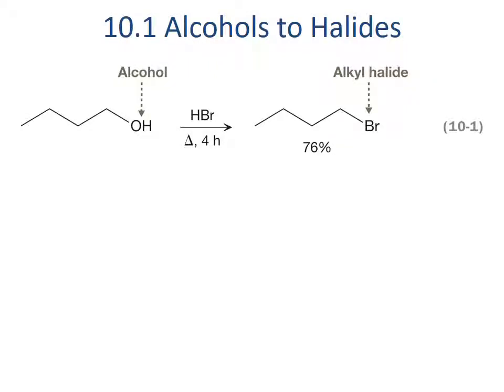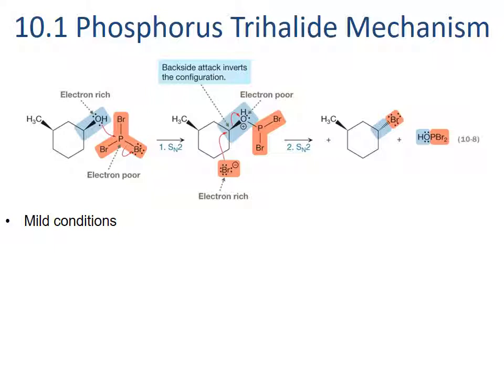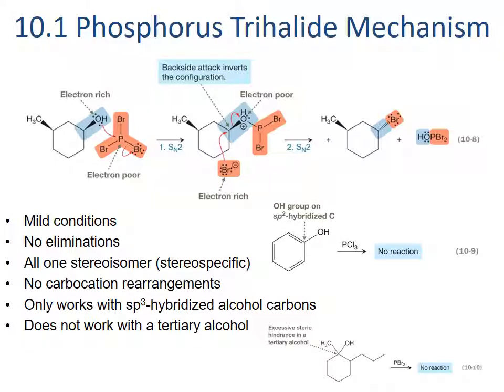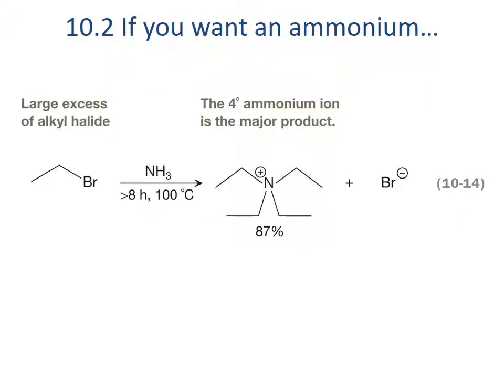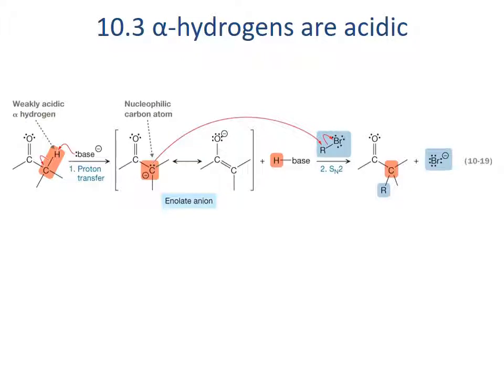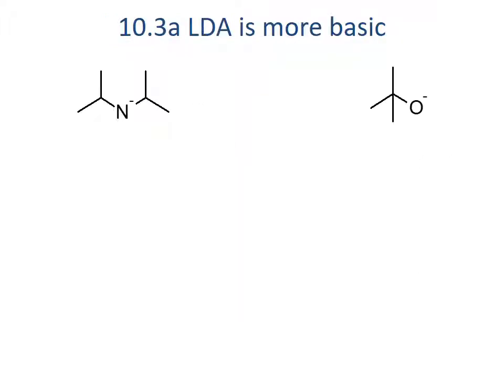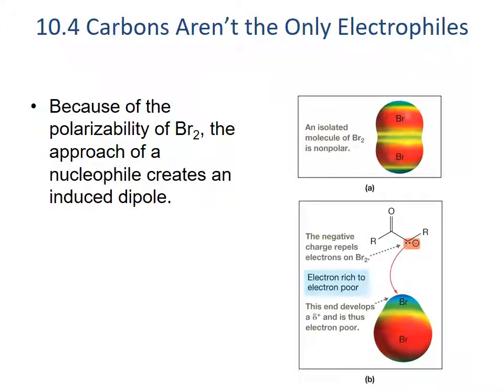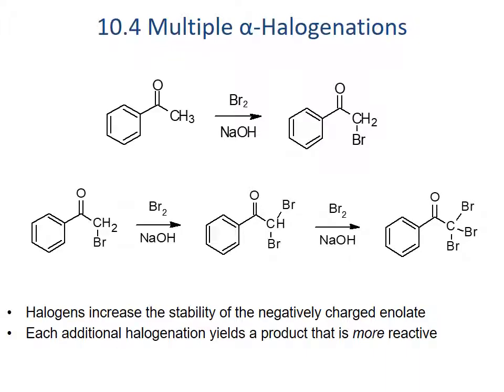205 Ch 10 1 10 5 Select SN2 Reactions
Organic Chemistry 1 video for Select SN2 Reactions based on Joel Karty's "Organic Chemistry: Structures and Mechanisms" Chapter 10